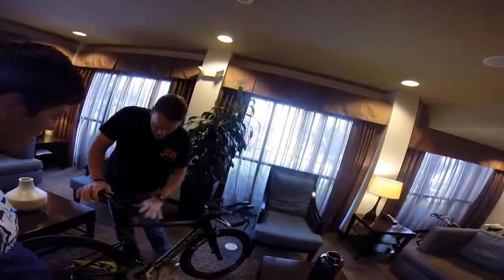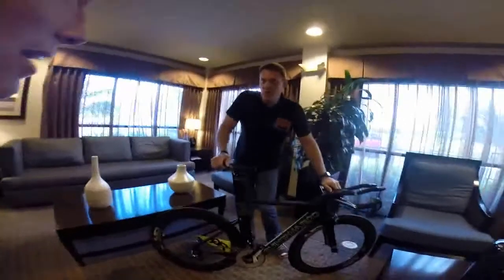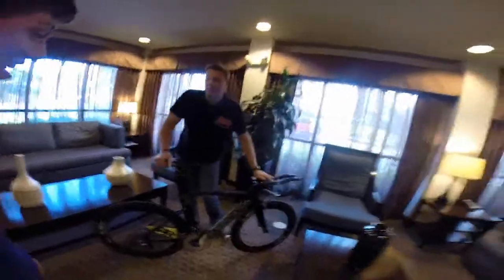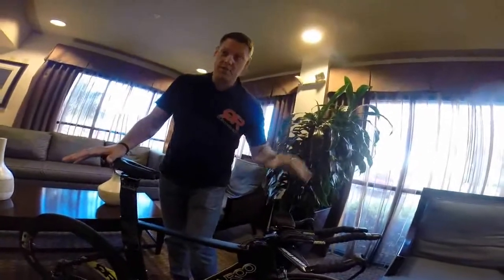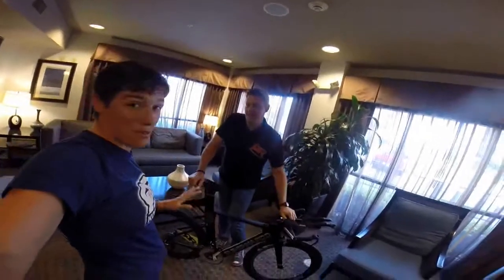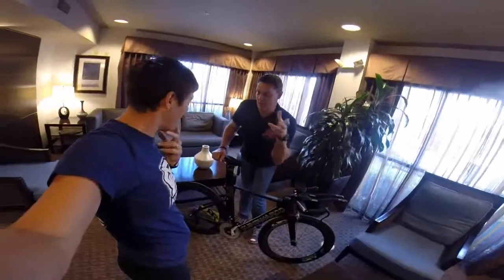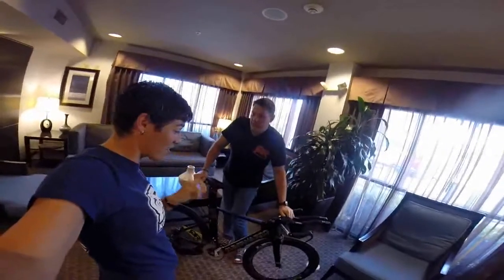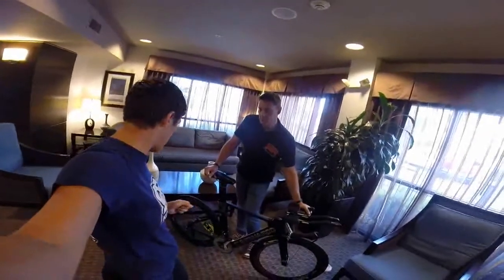Season1Day33 - New QR Bike: The PR!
Quintana Roo Tri